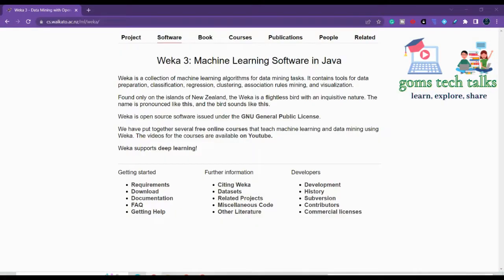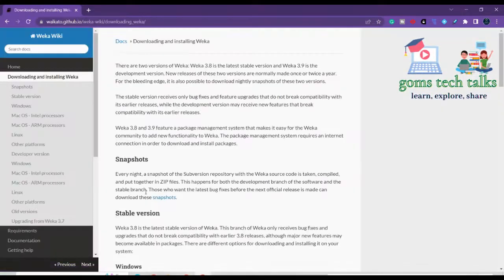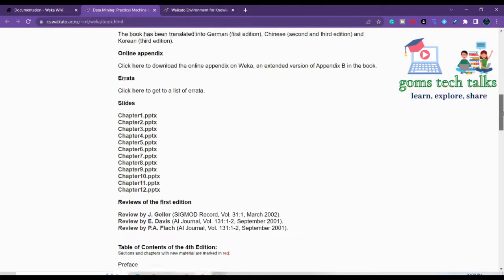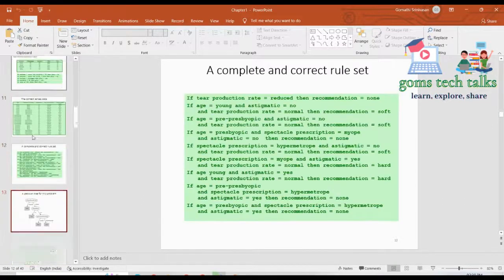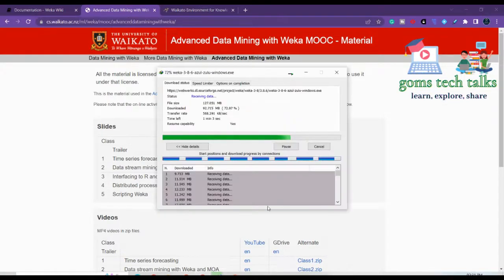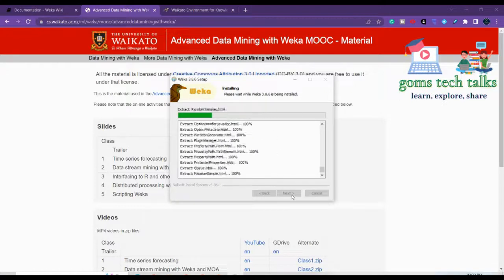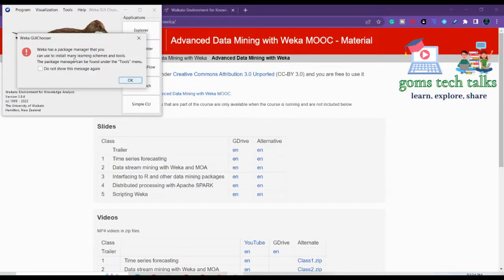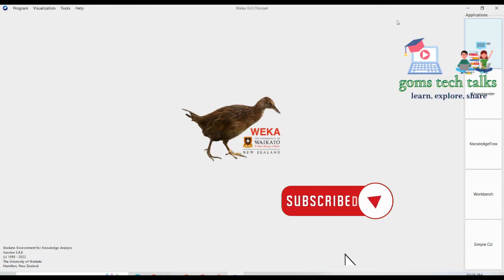► How to Download and Install Weka Software for free |goms tech talks | trending | data mining tool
► How to Download and Install Weka Software in Windows 10 (64 Bit) OS For Free | goms tech talks